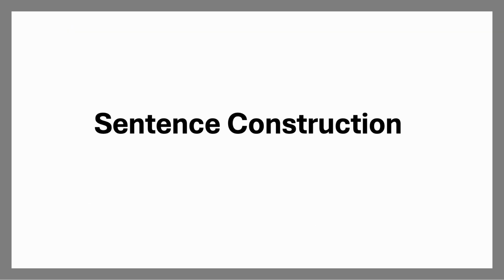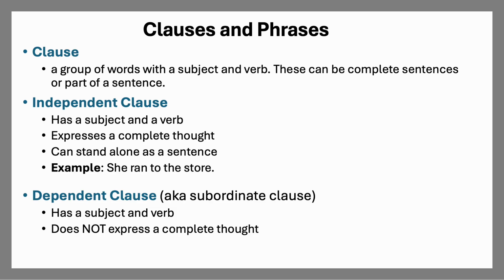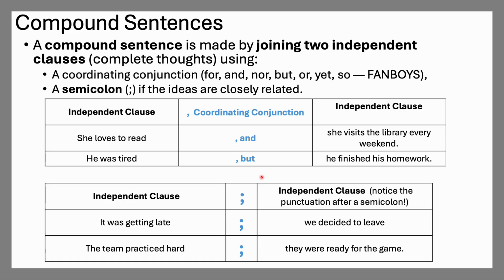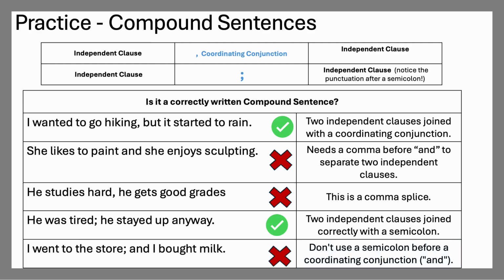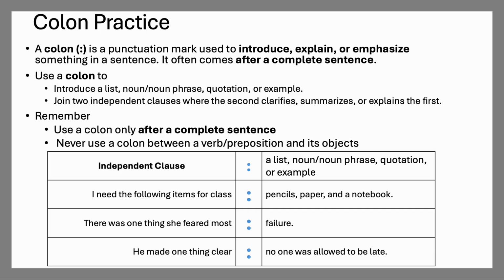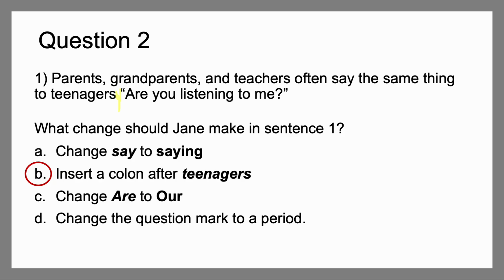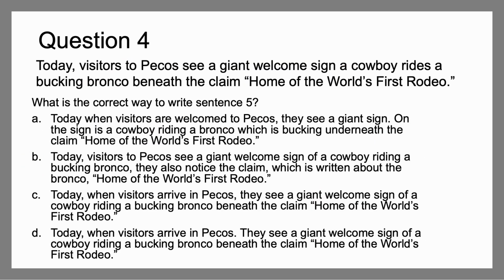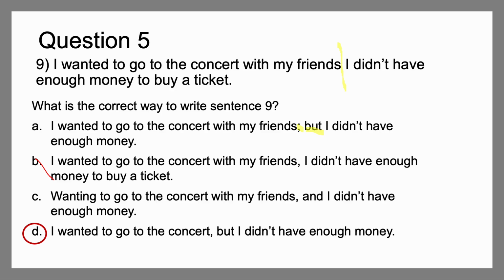Editing Sentences (with narration)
00:00 Combining Sentences
00:51 Sentence Construction
08:11 Compound Sentences Overview
13:28 Types of Sentence Errors
15:07 Compound Sentence Practice
17:31 Complex Sentences Overview
19:33 Complex Sentence Practice
22:15 Colon Usage Review
24:07 Colon Sentence Practice
25:44 STAAR Practice